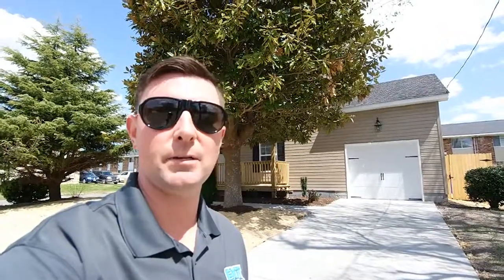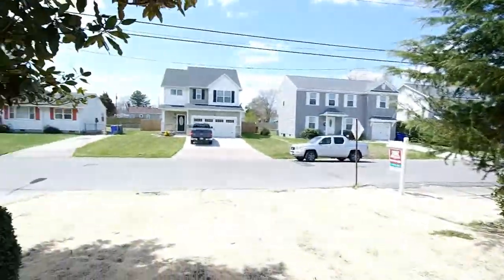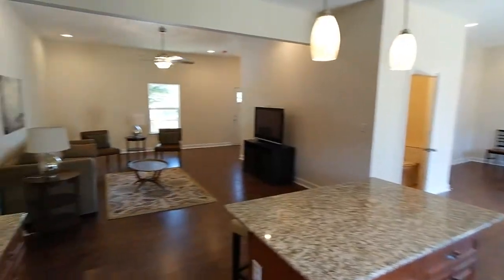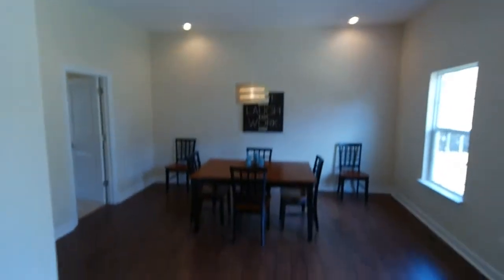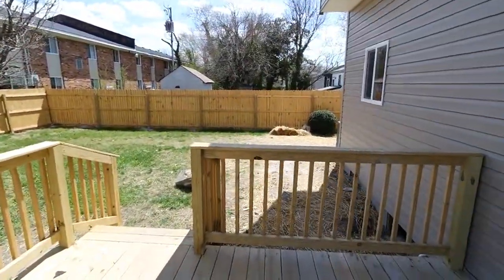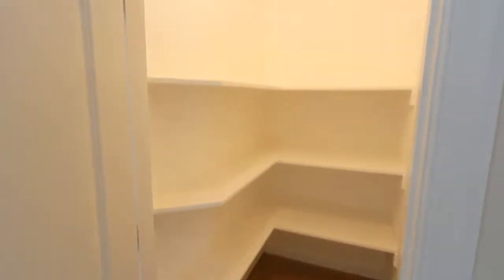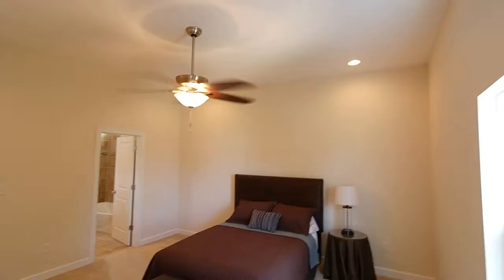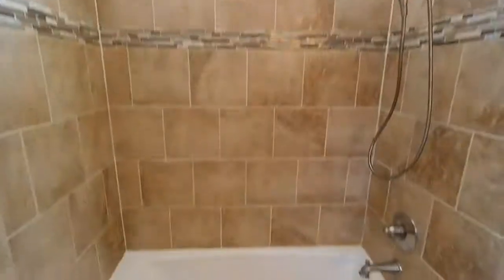Coastal Virginia Homes for Sale Chesapeake Manor Norfolk Real Estate near Naval Bases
It's likely sold but I always have similar homes available or about to hit the market, many of which you can customize! I have the best service providers including mortgage, title insurance, attorneys, home inspectors and more, we make it easy and fun to navigate the home buying process. Don't be shy!